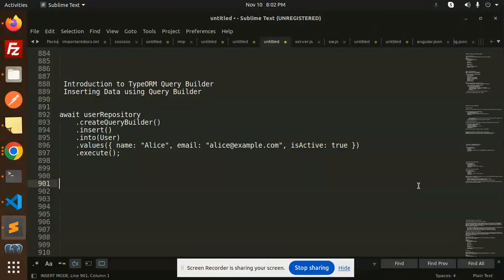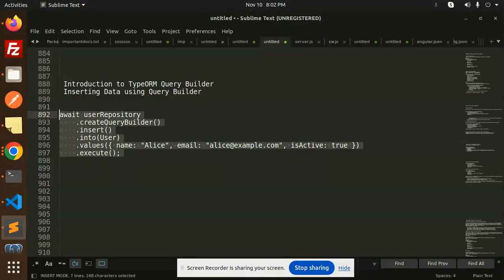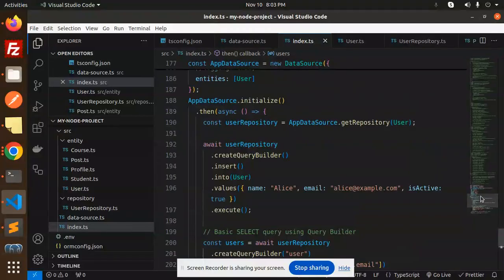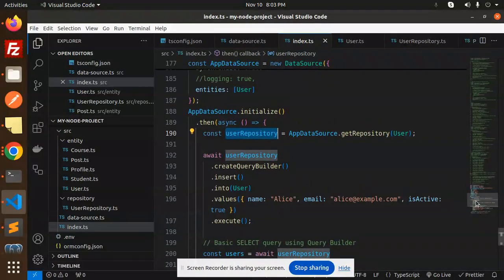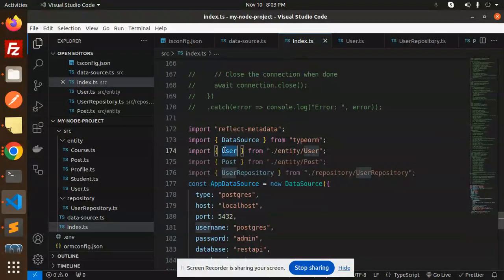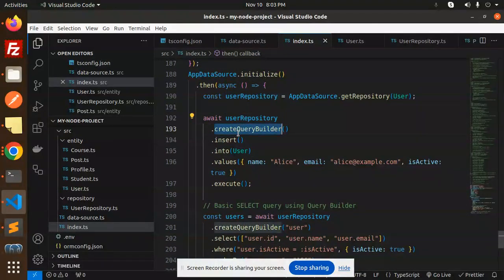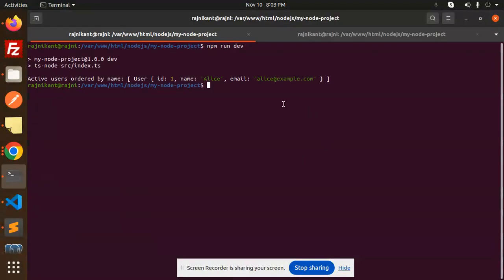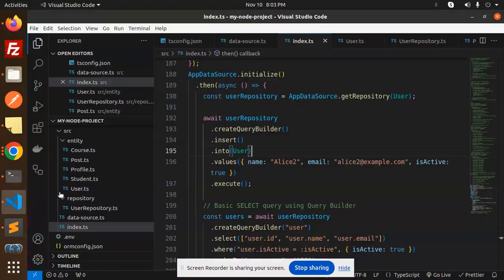🔥 Node.js + TypeScript + TypeORM Tutorial #18: Inserting Data Using Query Builder in TypeORM! 🚀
In this tutorial, we cover inserting data using the Query Builder in TypeORM with Node.js and TypeScript! Learn how to insert data into your database efficiently with TypeORM’s Query Builder. We'll walk you through the steps of constructing dynamic INSERT queries, handling multiple records, and optimizing your database insertions. Perfect for developers looking to handle database insertions in a scalable and efficient way! 🌟🔑 What you’ll learn: How to use the Query Builder for inserting data in TypeORM Constructing INSERT queries with Node.js and TypeScript Inserting single and multiple records efficiently Best practices for handling database insertions and improving performanceThis tutorial is perfect for anyone looking to master TypeORM and optimize their database insertions. 💻✨NodeJS

Nest